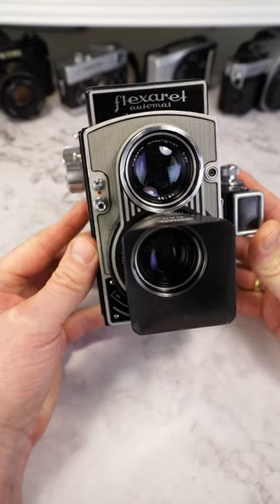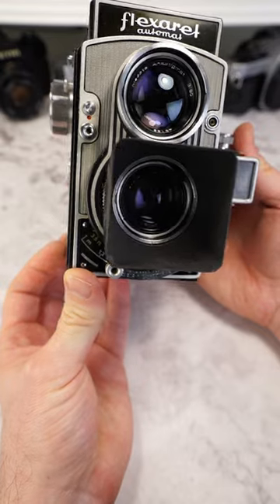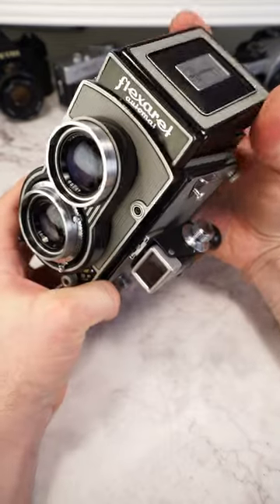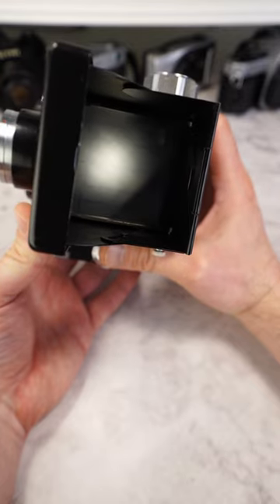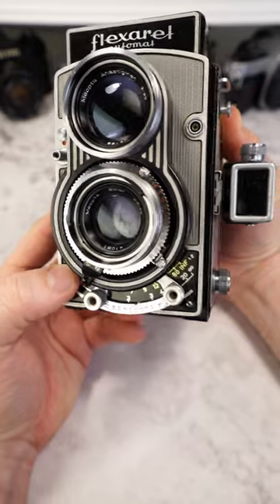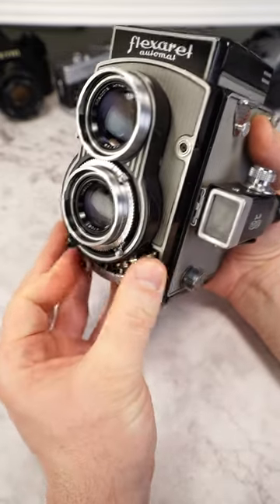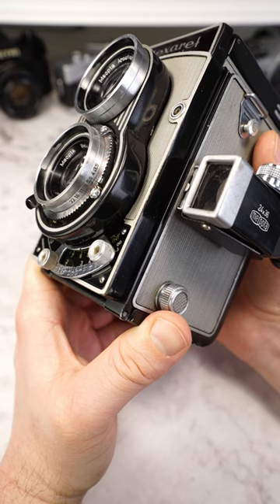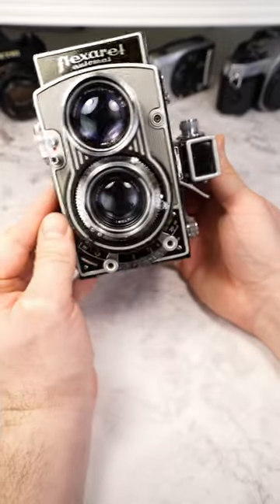Short - Meopta Flexaret